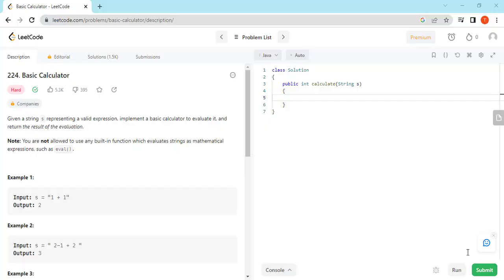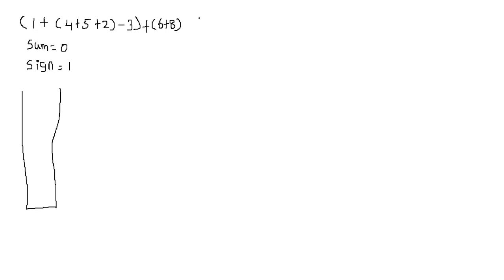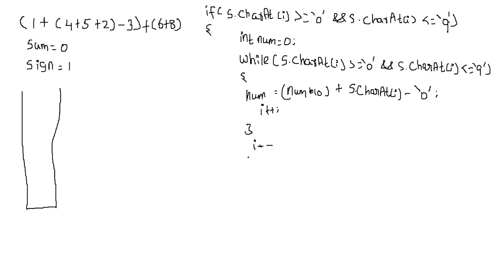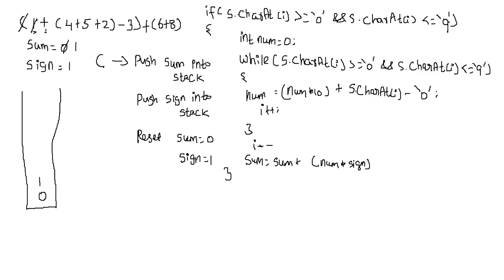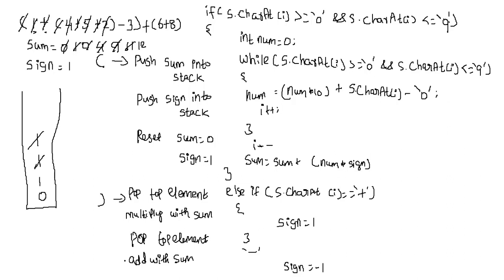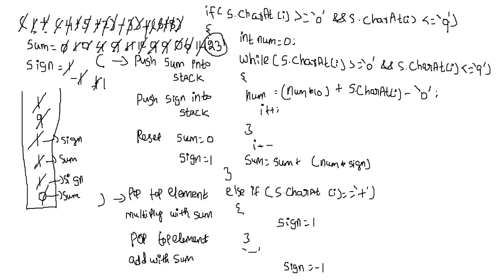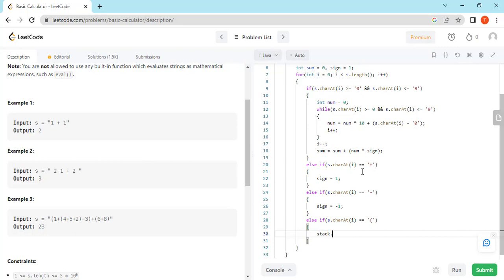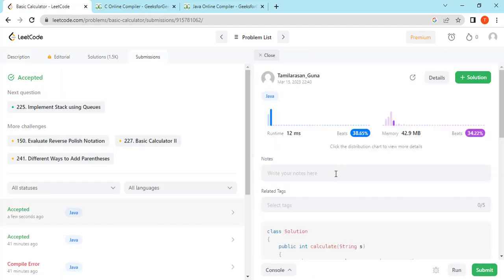224. Basic Calculator | Leetcode | Stack | DSA